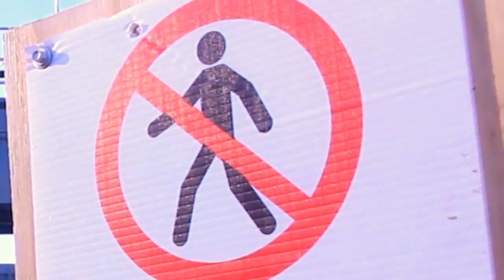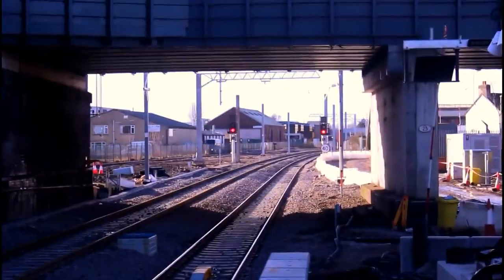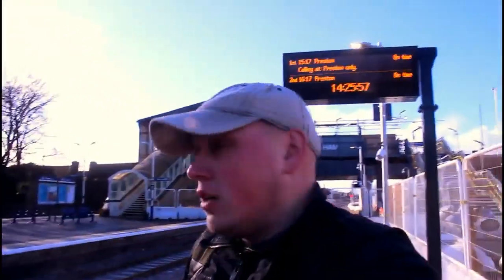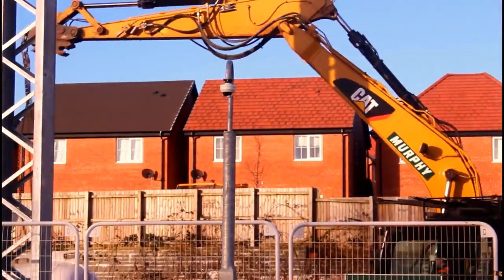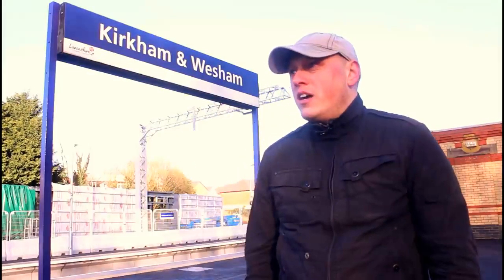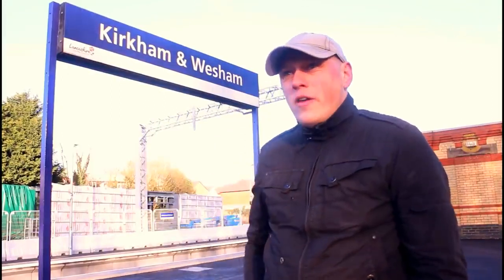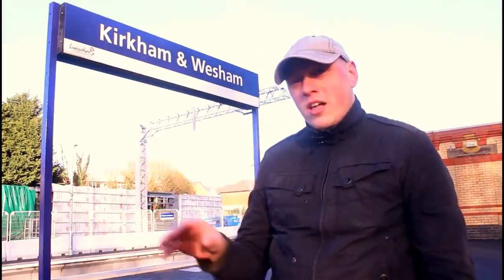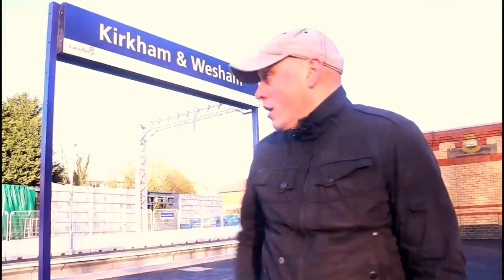UK Trains & Railways | Kirkham Station Railway Electrification Blackpool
UK Railways from Nodrog. Old vlogs from the old channel posted here for the railway community. Date of publish will be different to the date this vlog was produced.

Kirkham Station Railway Electrification Blackpool

Nodrog